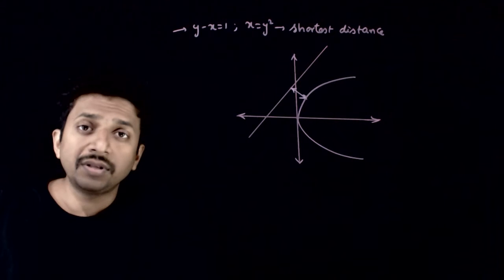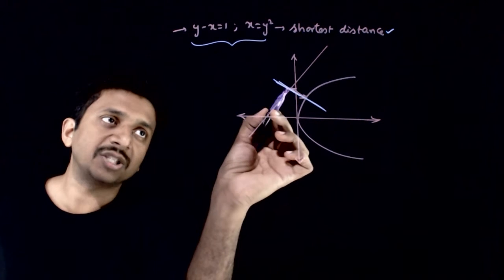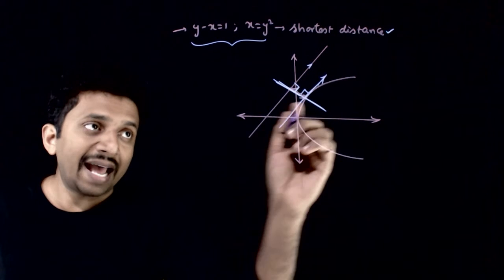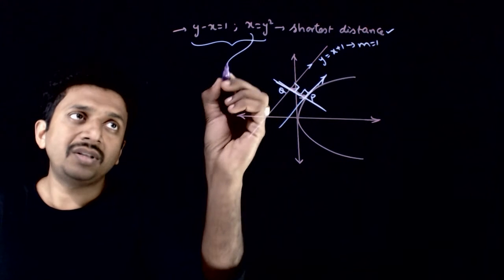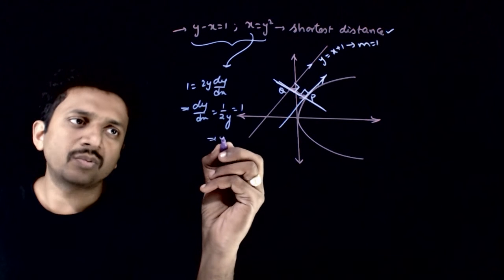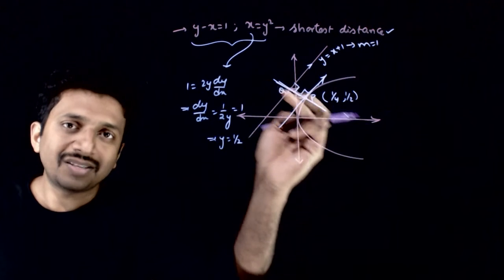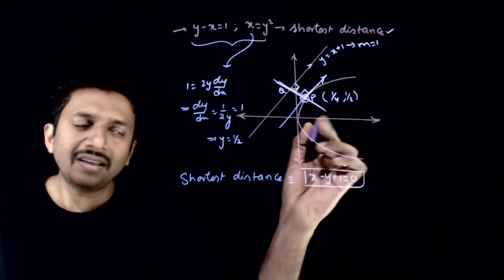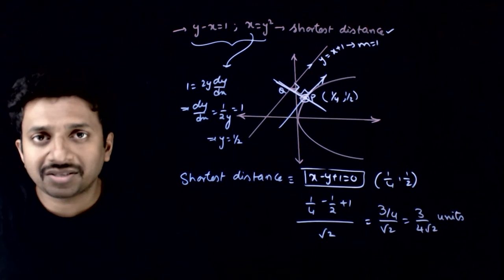JEE Mains Previous Year Coordinate Geometry 2011 Q 4